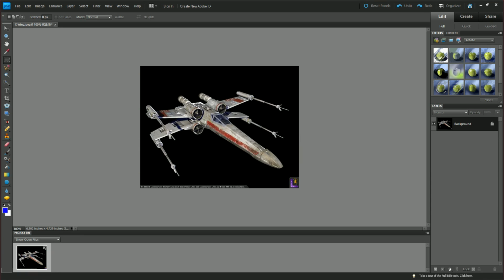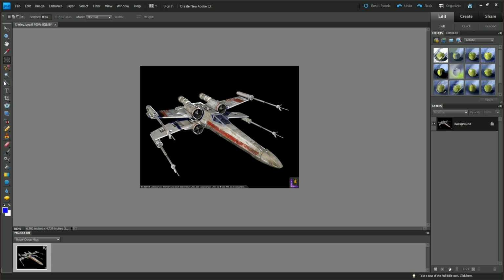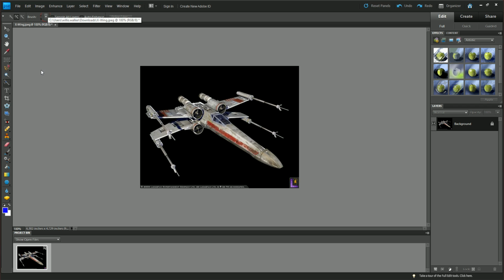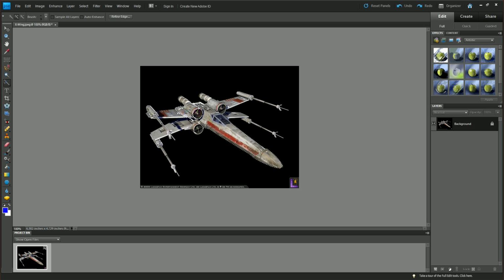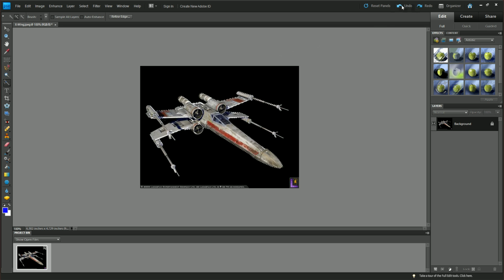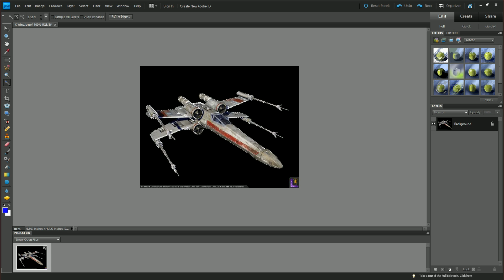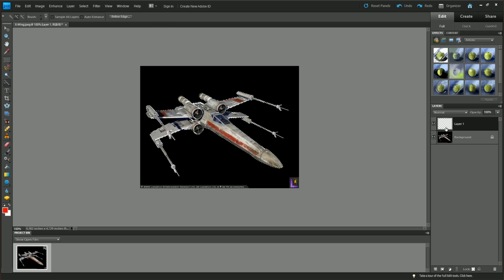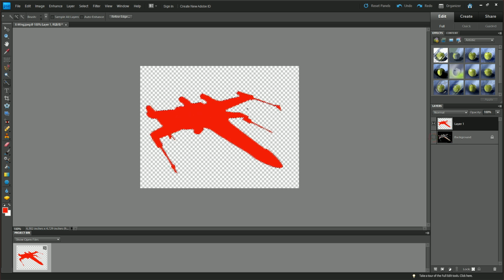Photoshop Quick Selection to New Shape